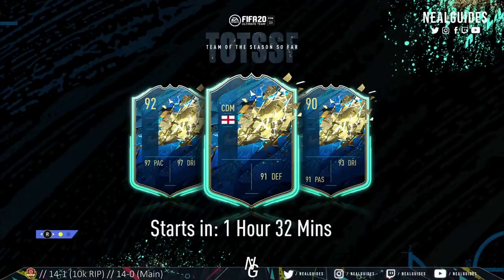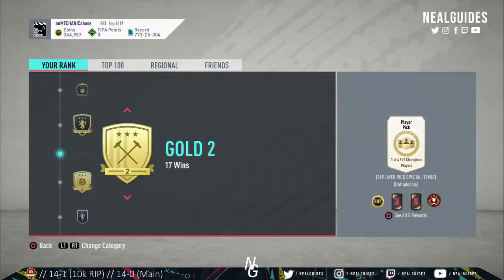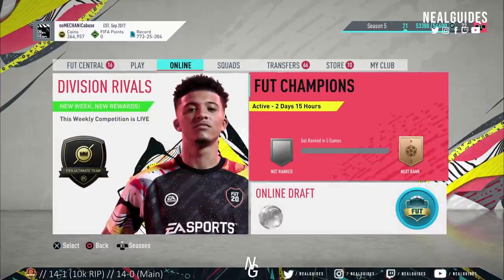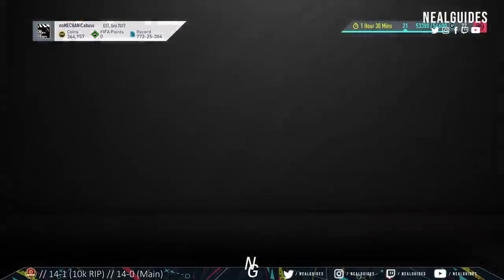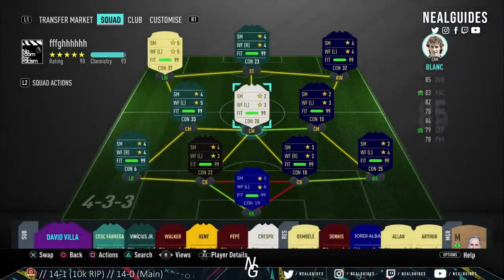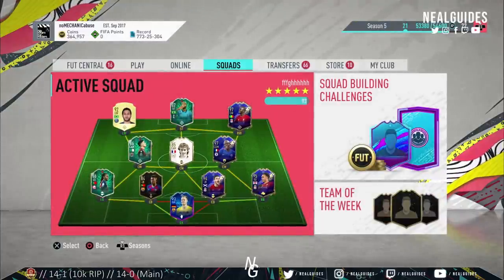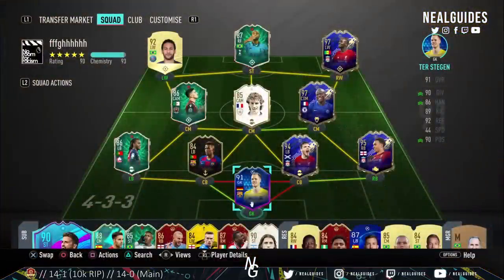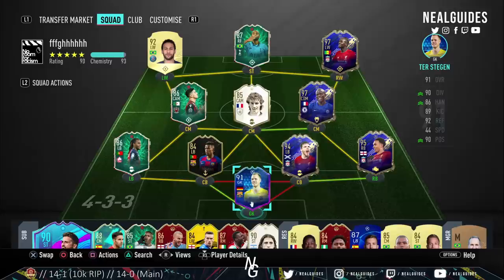How To Get Elite During TOTS/Win More Games in Champions/Weekend League - FIFA 20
How to get those extra wins / more wins During TOTS / TOTSSF Fut Champions/Weekend league in fifa 20 ultimate team
How to push to gold 2 or push to elite 3 for the first time, just like last year the sweat is rules and this is the top key tips